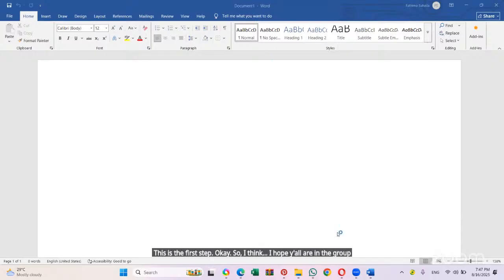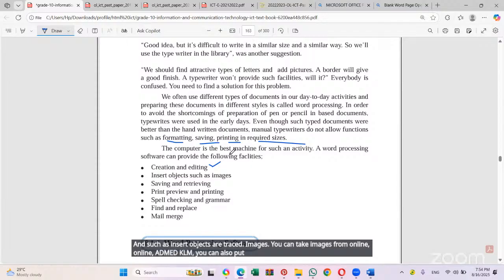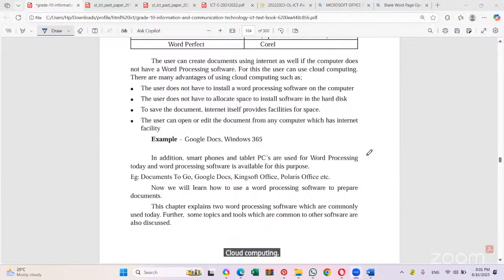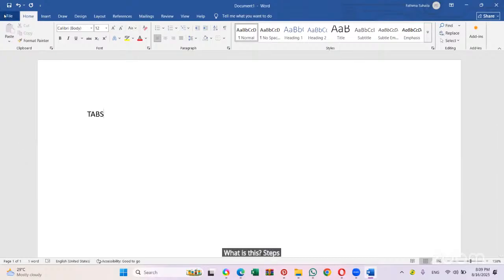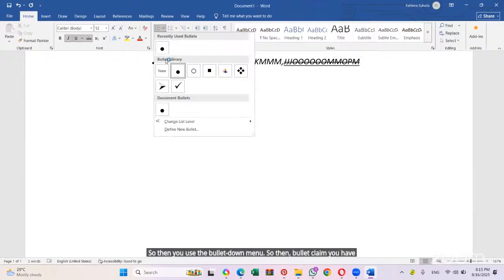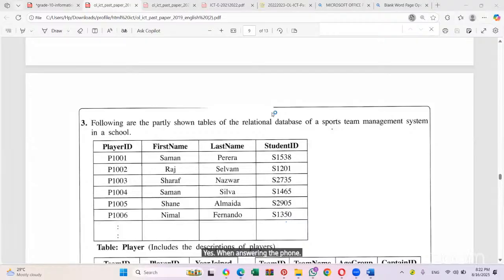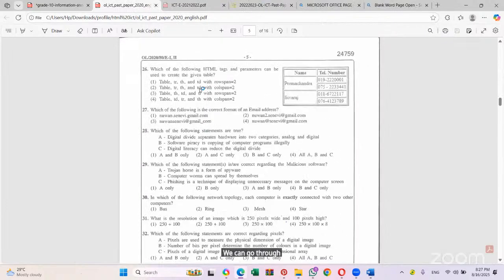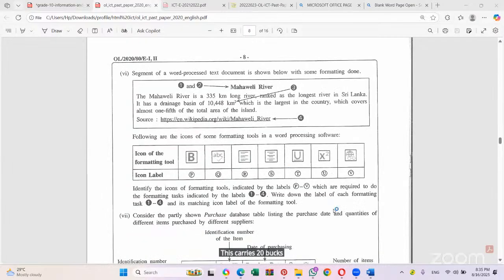Past Paper | Week 2